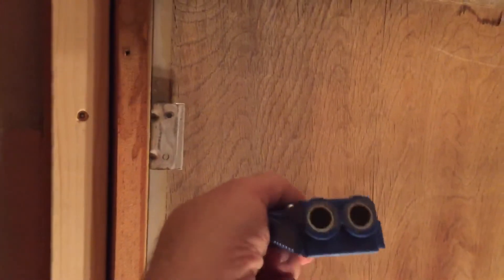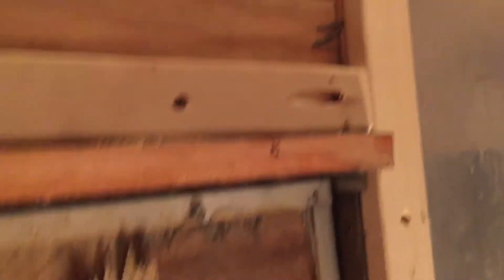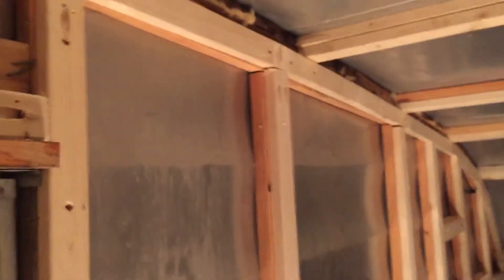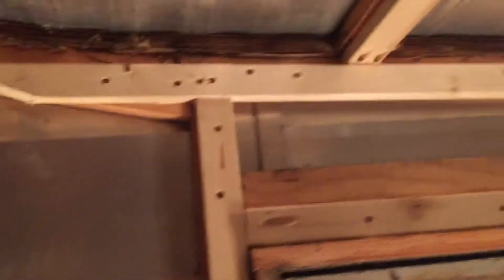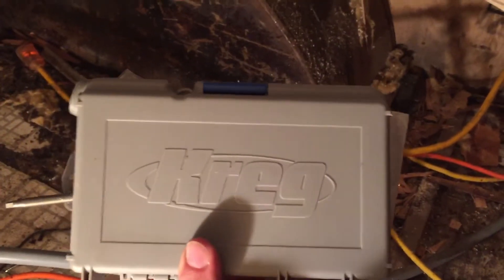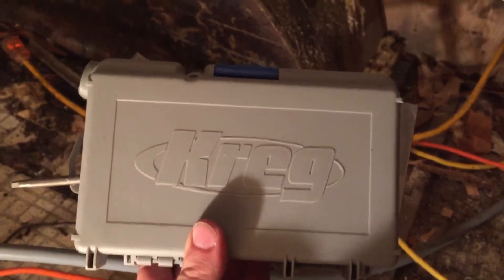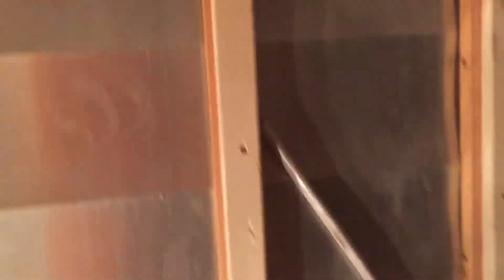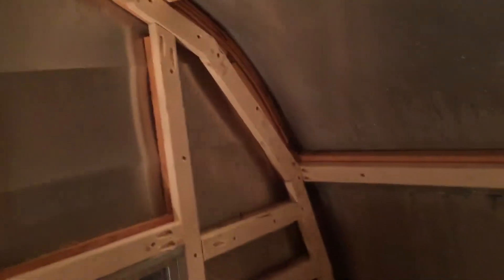Shasta camper rebuild part 4